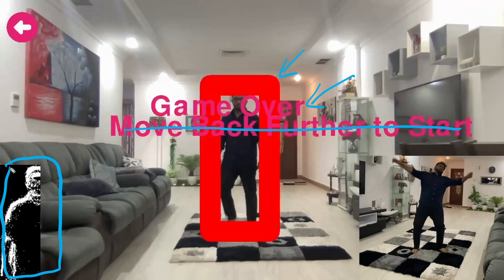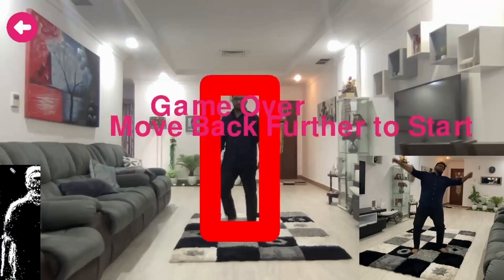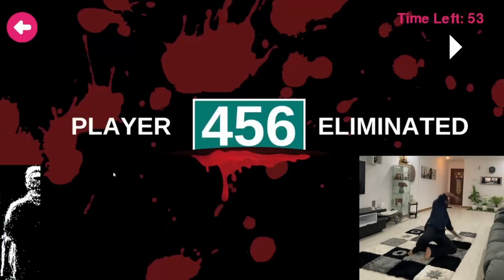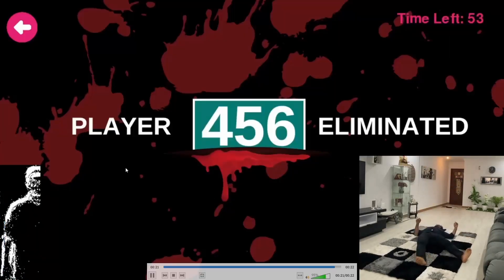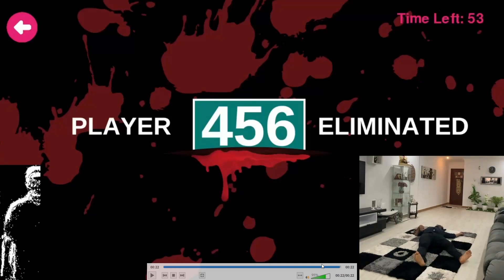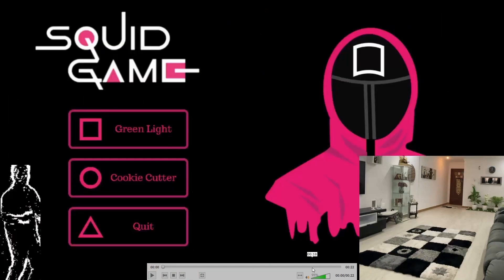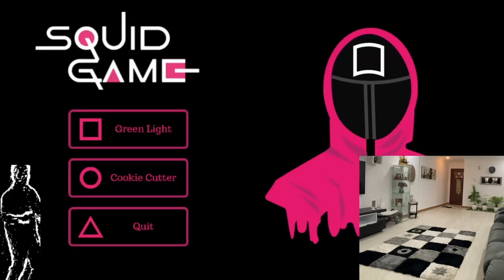Green Light Red Light Game using Computer Vision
Demo of the Green Light Red Light game using Opencv and Python.

Premium Courses:
✔️ Computer Vision Game Development Course: